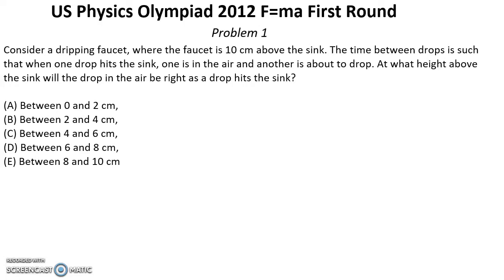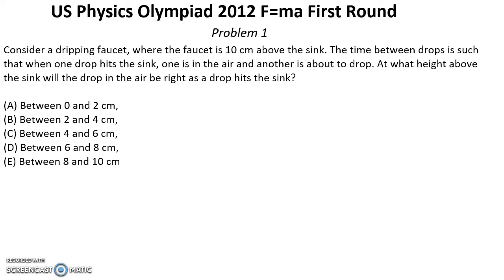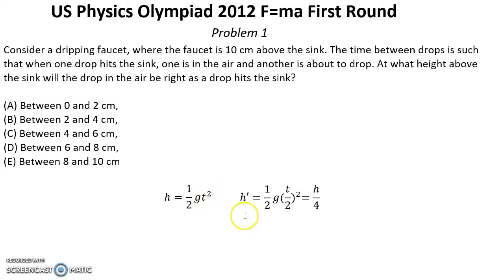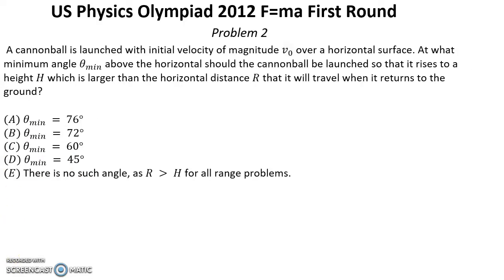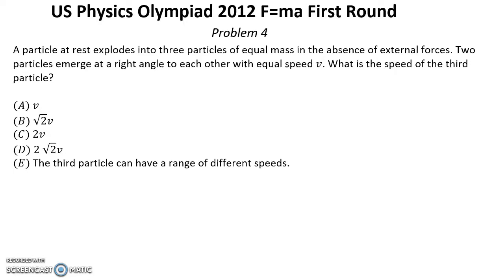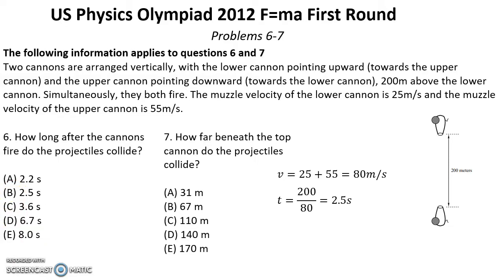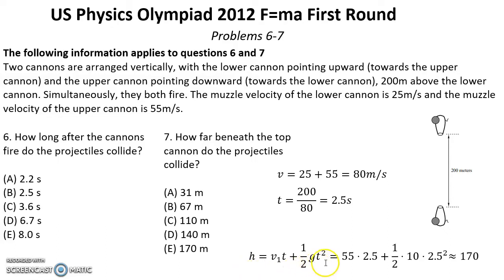US F=ma Physics Olympiad 2012. First Round. Solutions of problems 1-25 of 25. Mechanics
In this video I presented discussion for 1-25 of 25 problems from 2012 year Olympiad F=ma

Solutions:
0:47 Problem 1
2:21 Problem 2
3:24 Problem 3
5:10 Problem 4
6:19 Problem 5
8:55 Problem 6
9:53 Problem 7
10:59 Problem 8
12:44 Problem 9
15:12 Problem 10
17:33 Problem 11
24:20 Problem 12
28:40 Problem 13
32:13 Problem 14
34:09 Problem 15
35:54 Problem 16
38:10 Problem 17
39:37 Problem 18
42:11 Problem 19
44:58 Problem 20
47:28 Problem 21
49:09 Problem 22
50:27 Problem 23
55:15 Problem 24
58:22 Problem 25